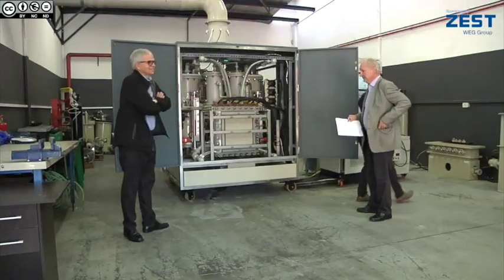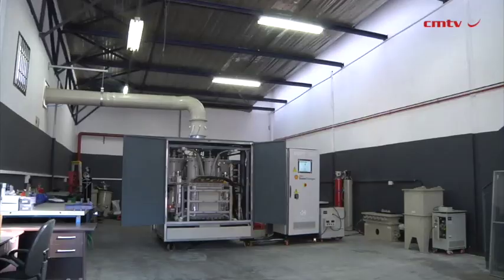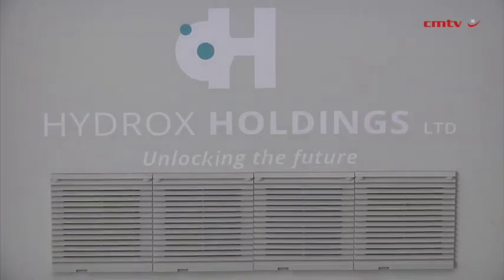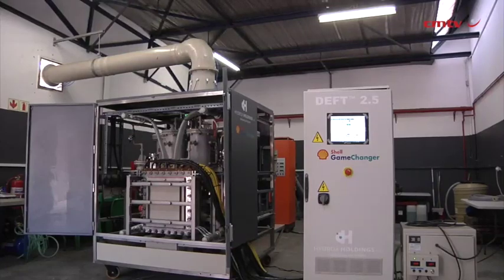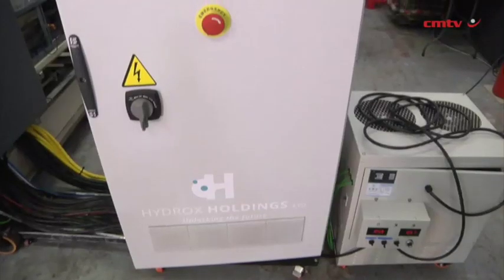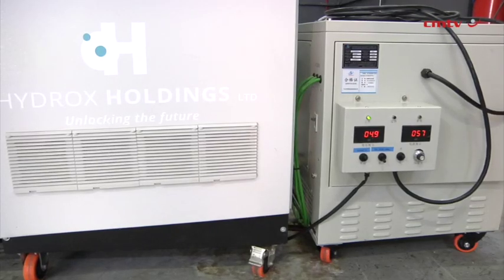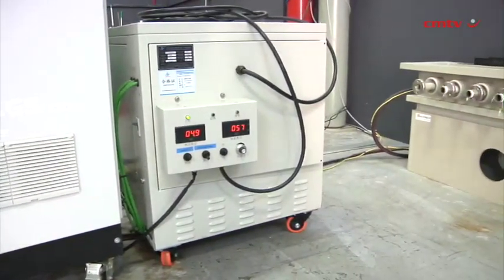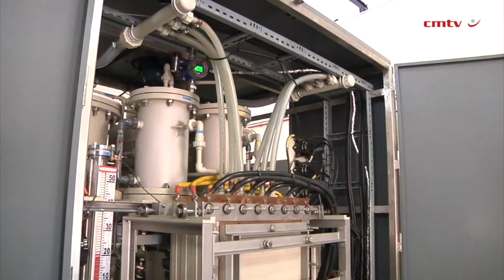Platinum-boosted South African hydrogen electrolyser leaps ahead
JOHANNESBURG (miningweeky.com) – The proof-of-concept of the platinum-boosted advanced alkaline electrolyser – the AAE ­– has been successfully completed by Hydrox Holdings of Randburg in a pioneering achievement that offers the potential for South Africa to enter the fray as world demand for hydrogen electrolysers goes through the roof.